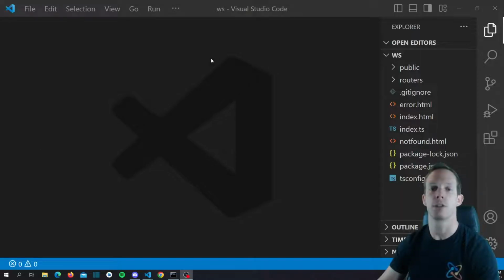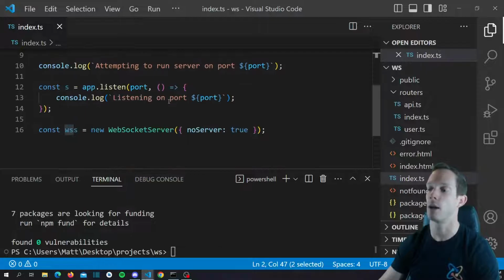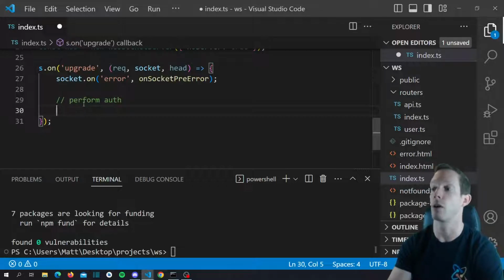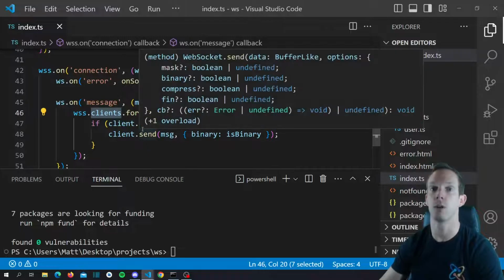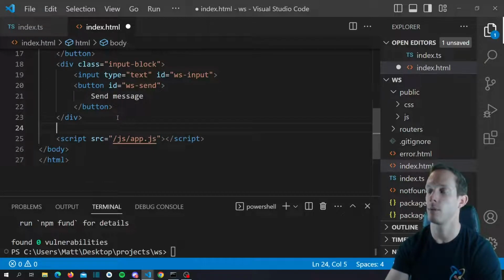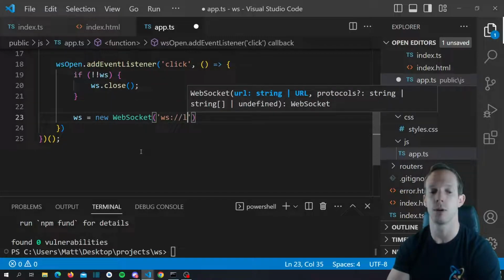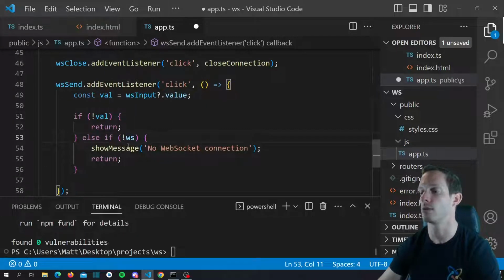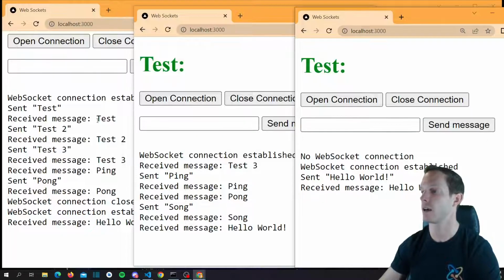Coding a Simple WebSocket Server in Node.js that Scales!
A quick intro into coding a basic WebSocket server using the fast and efficient NPM package ws.